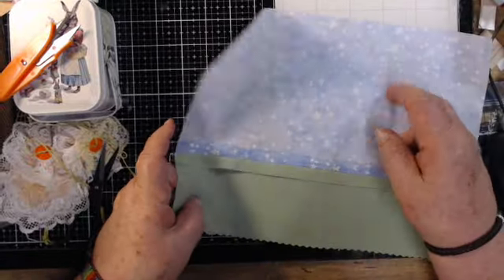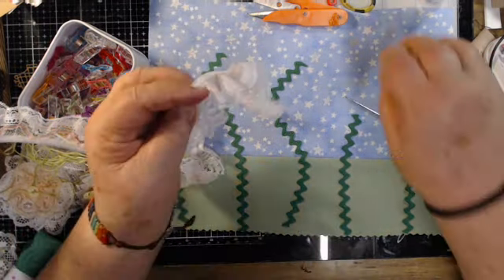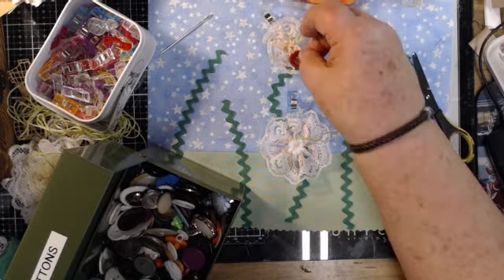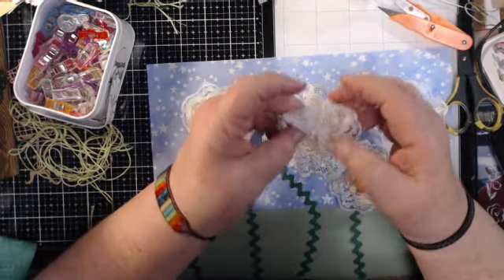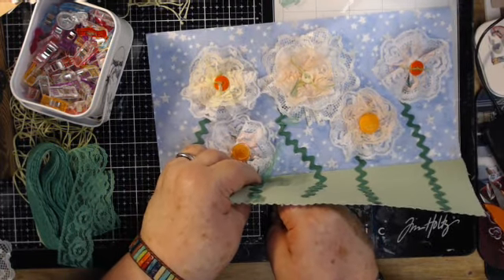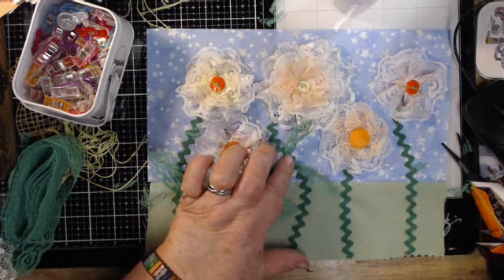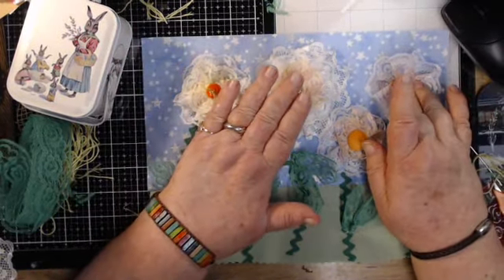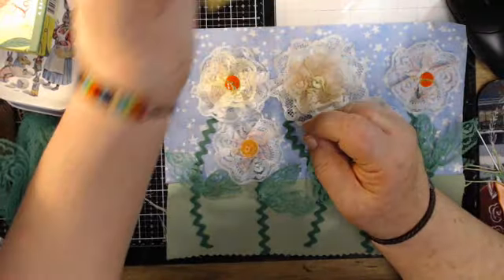Flower garden Challenge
All video on this channel are intended for veiwing for adults.

MKay Kays Artful Journey Please check out Mary Kays group. Lets help her build her audience.

This is the link to do some window shopping at Arteza. OH MY GOSH at the values.

I have had a few people ask me to post my wish list, so here it is. NO I am not begging. This is just for those who asked. Thank you so much in advance.

This is the link to the Inloveartshop This is a shop that has really awesome stamps and dies. I love them!

It is just when I tape from my phone it goes here.. tee hee

I am so excited! I started a new Facebook group page. It is called "Scrappinlizzi Unicorns" I hope you will want to join to help us all share, learn, inspire and be inspired by others. We would love to have you .. This is the